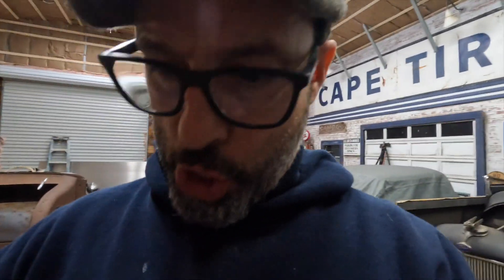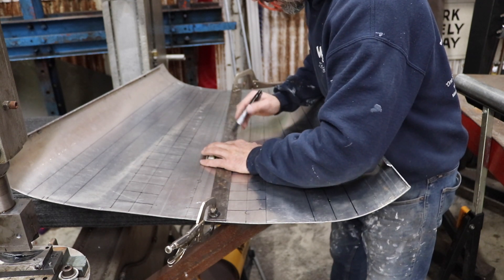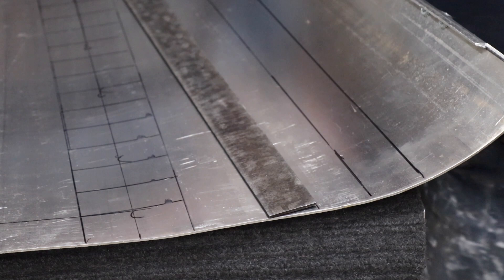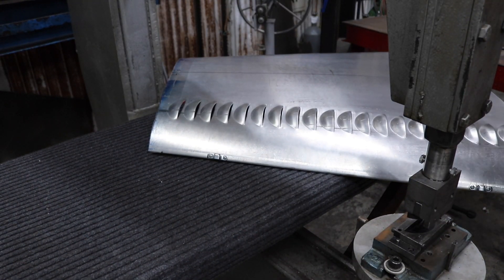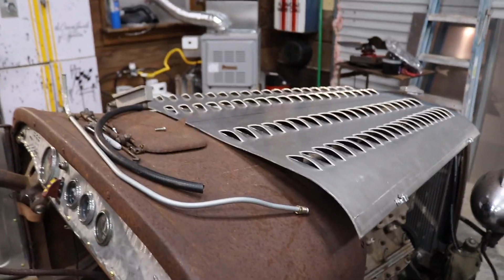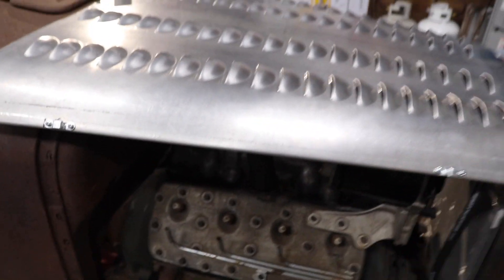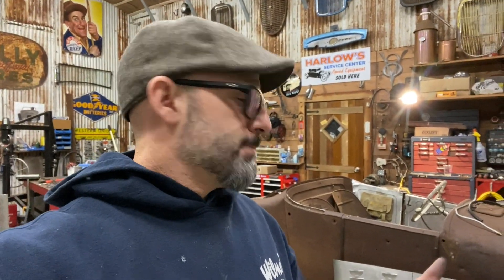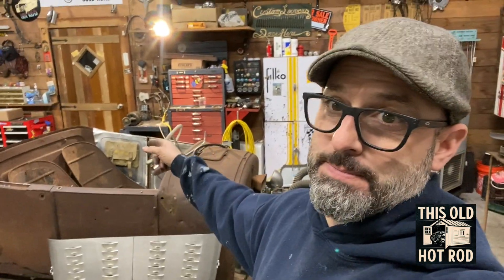Punching Aluminum Hood Louvers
Punching Aluminum hood louvers for Kayleigh Mac Racing.
A friend is building a 1927 Ford roadster for PInetree Jamboree this coming august
this video shows the layout and levering process from start to finish.

for revolutionary LED headlamp bands
for your welding and plasma cutting needs
for TOHR Merch and other cool things !

This Old Hotrod

Mike Letendre